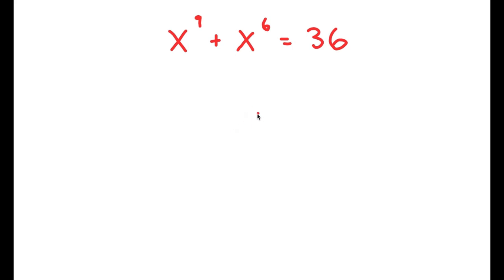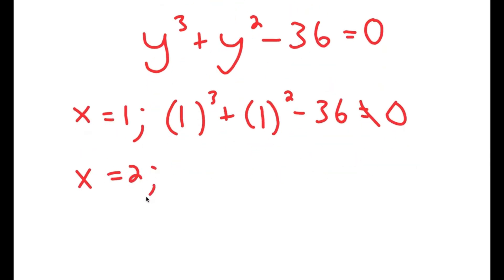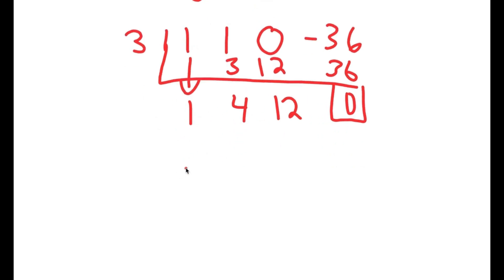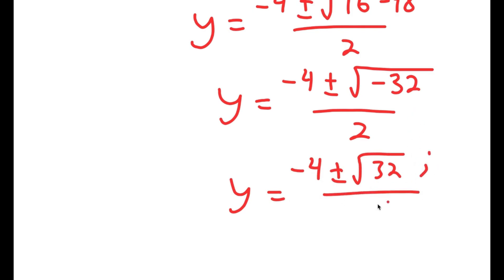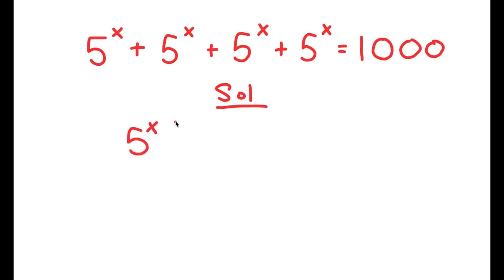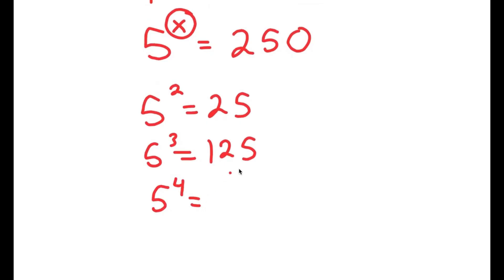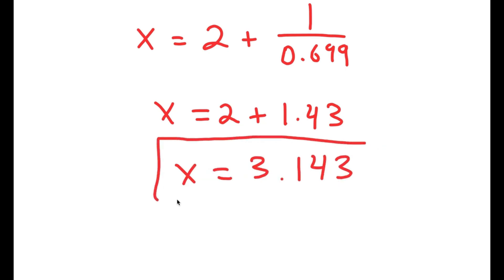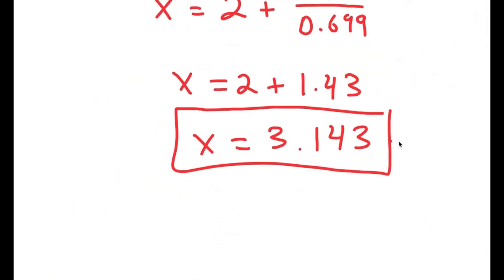Harvard Failed To Solve This | An Impossible Exponential Equation